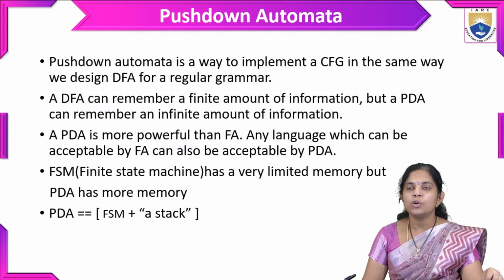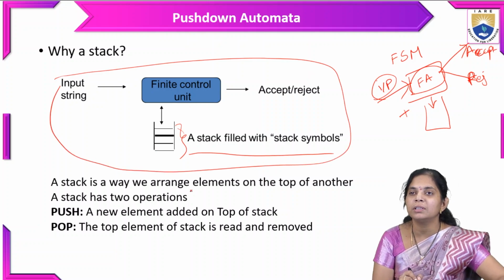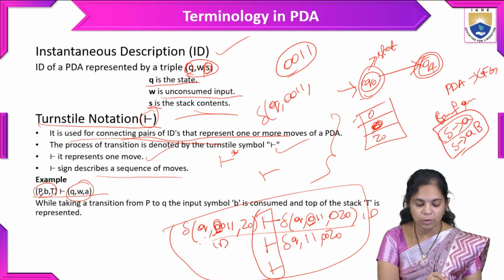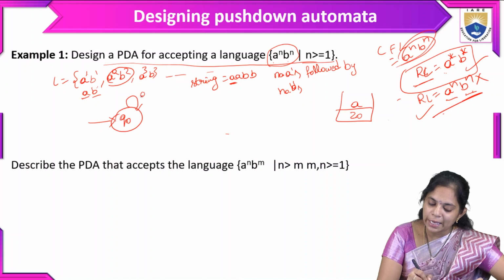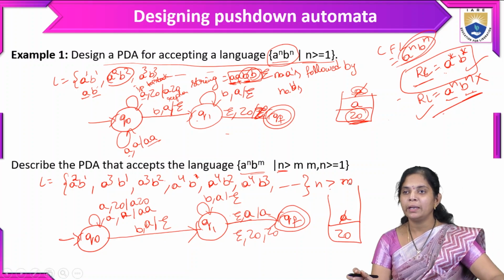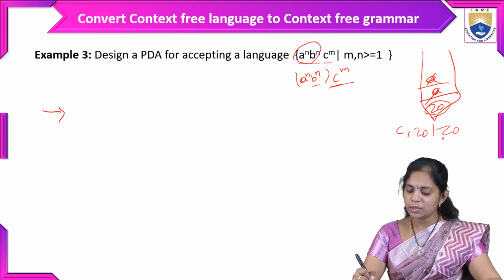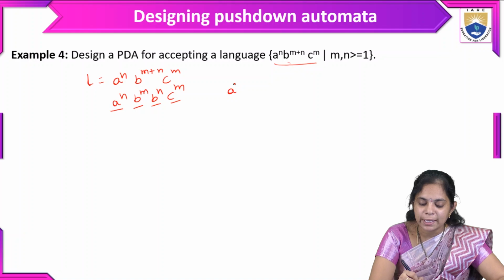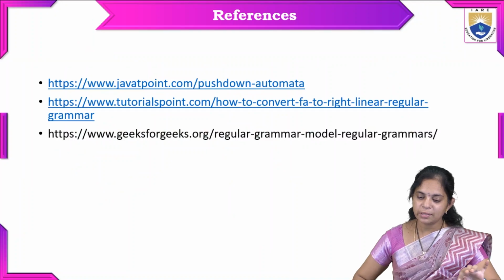Problem Solving on Designing Pushdown Automata by Ms. M Himabindu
Problem Solving on Designing Pushdown Automata by Ms. M Himabindu | IARE

Telangana, India.